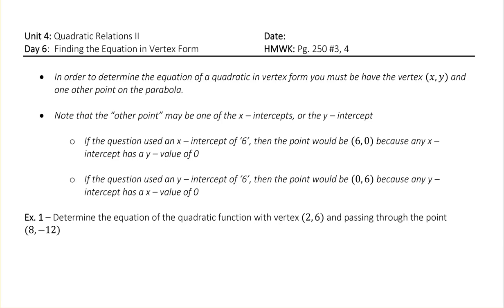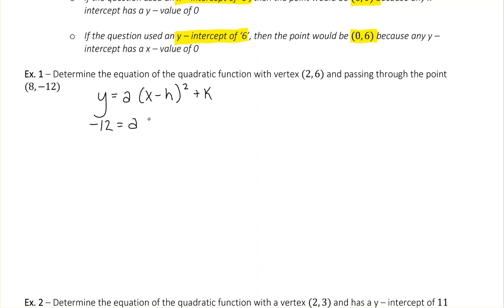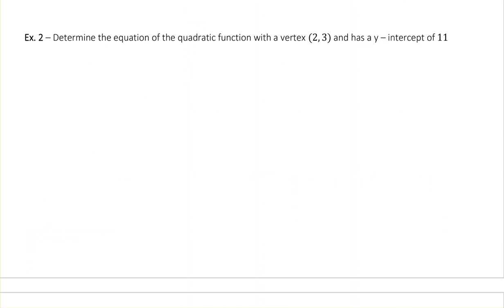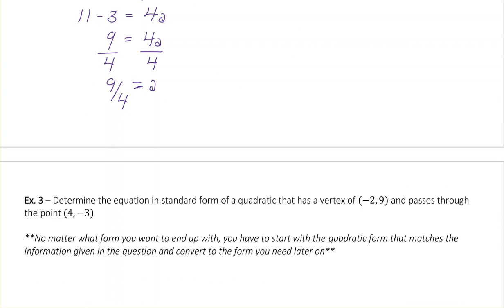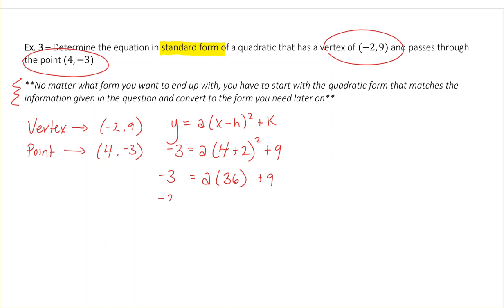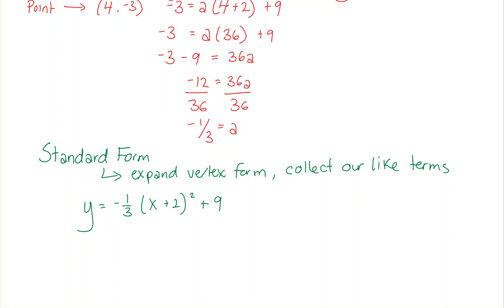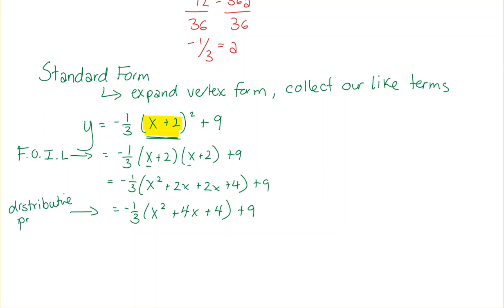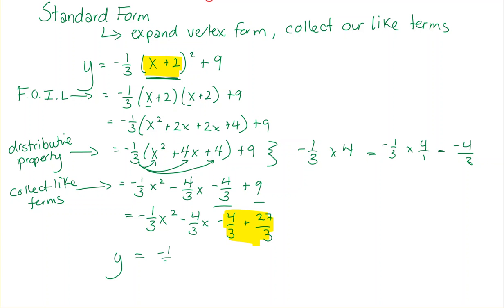Unit 4 Day 6 Finding Equation in Vertex Form